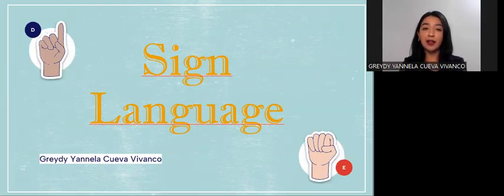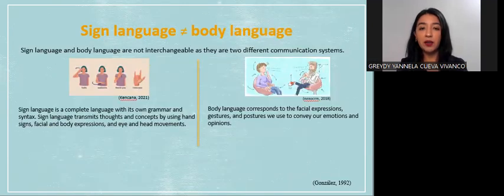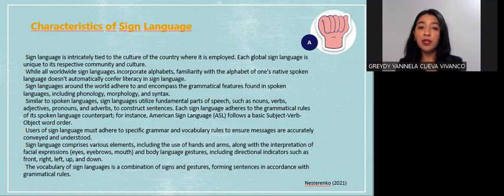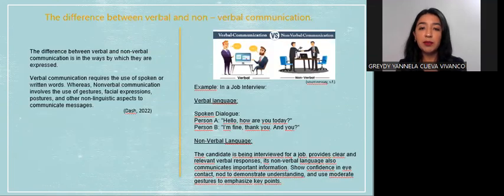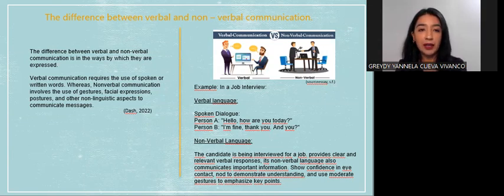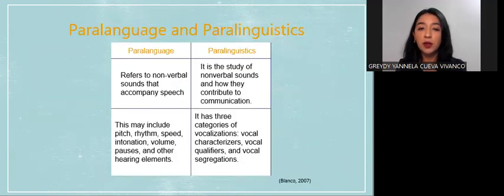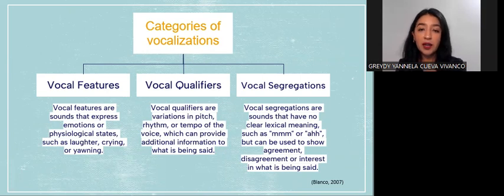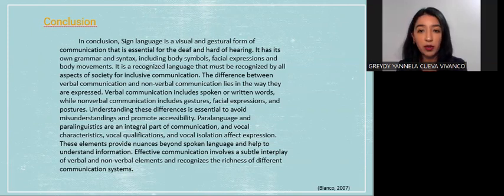The Sign language, Verbal vs non- verbal Communication, Paralanguage and Paralinguistics.